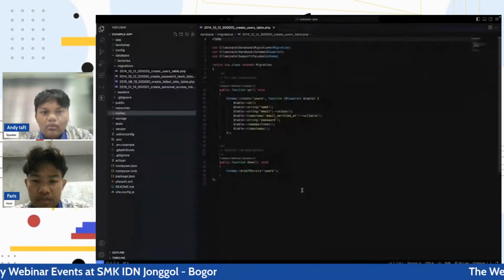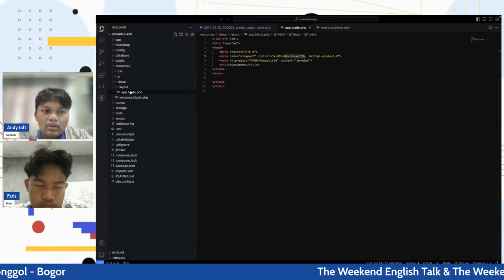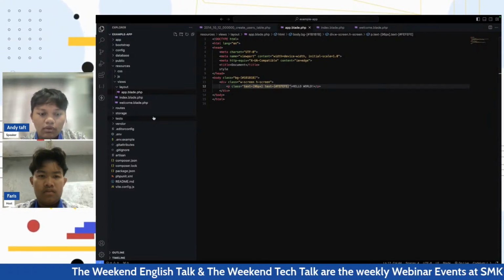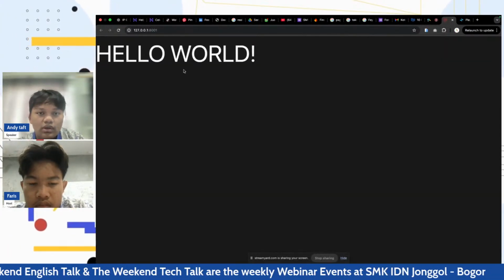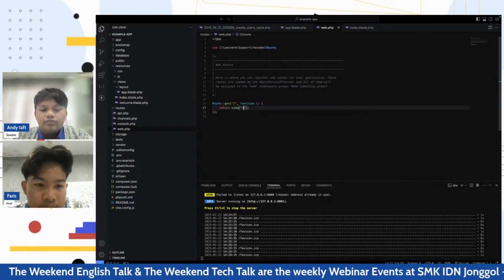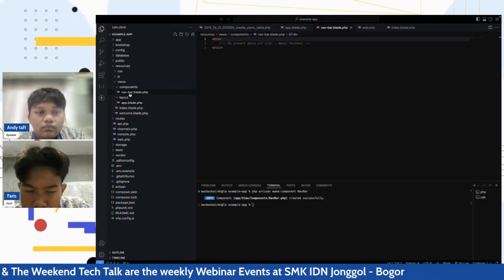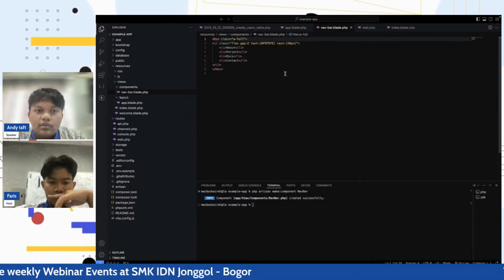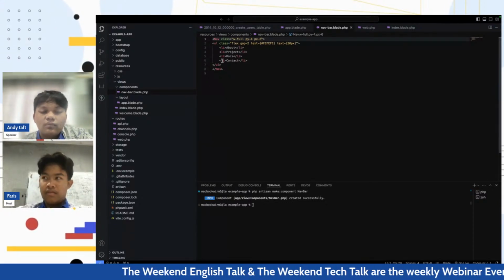Weekend Tech Talk Series | Eps 59